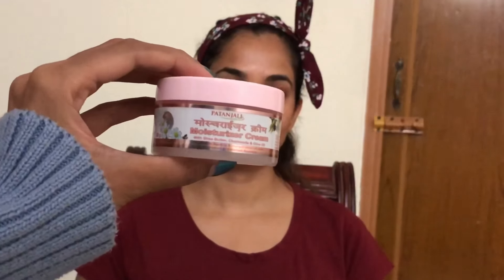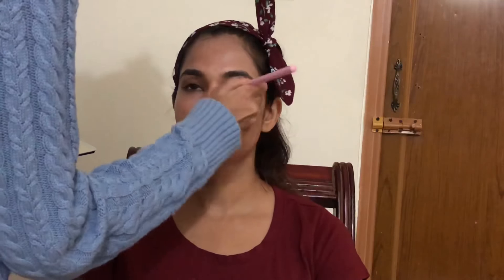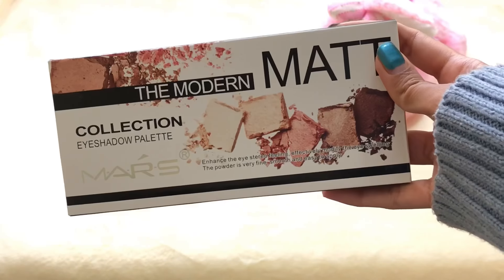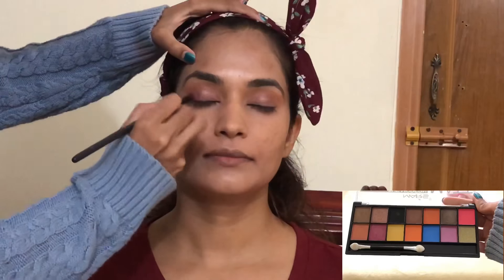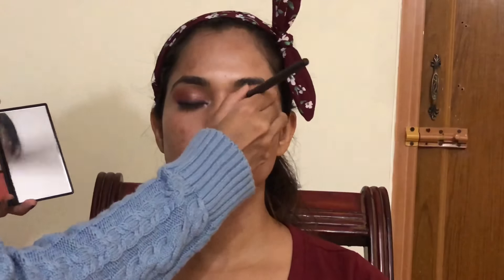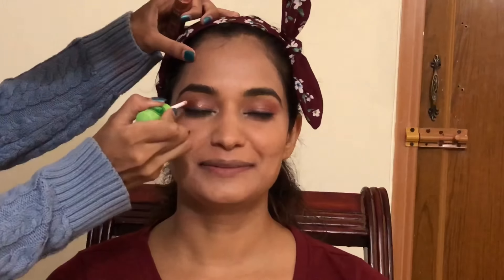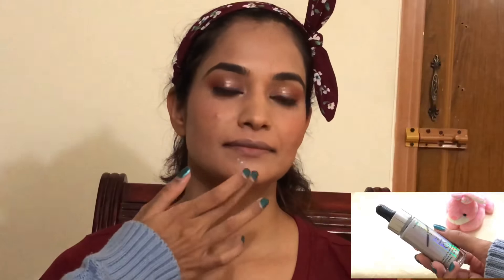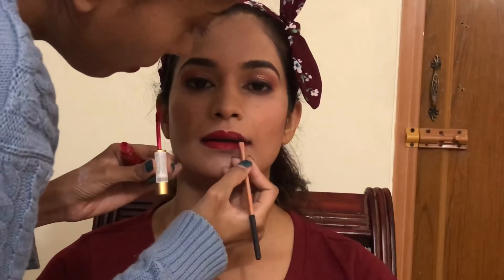Summer Party Makeup Look using Affordable Products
PRODUCTS:
•Swiss Beauty High Coverage Foundation(Rs 350)
•Swiss Beauty Kajal(Rs249)
•KissBeauty Glitter(Rs149)
•Me Drop Highlighter(Rs299)
•Mars Eyeshadow Palette(Rs199)
•Me on non transfer lipstick(Rs79)